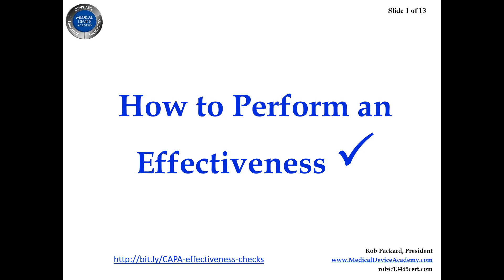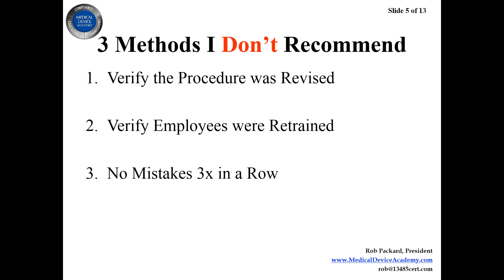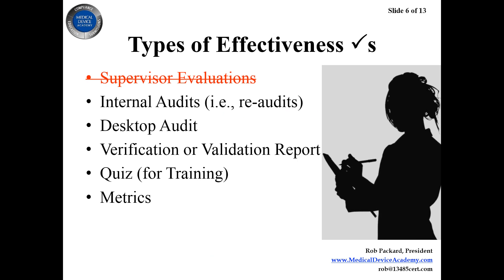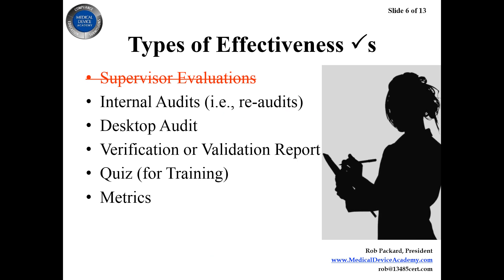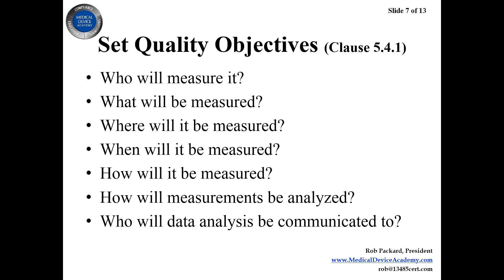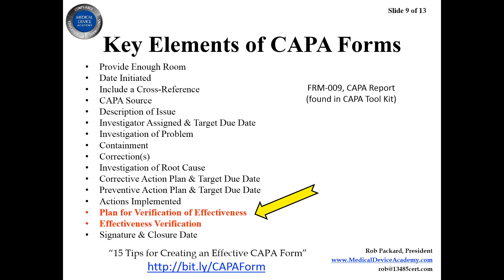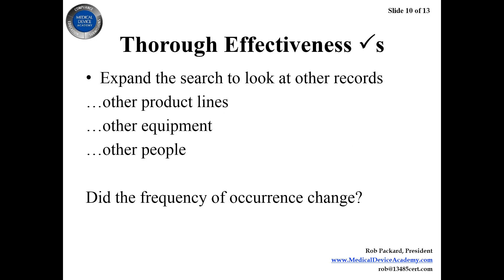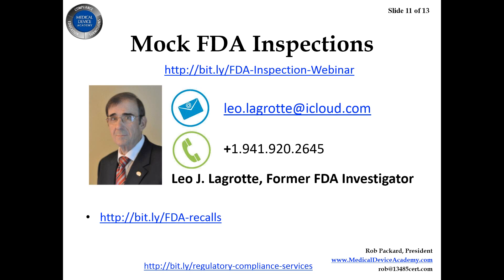How to Perform a CAPA Effectiveness Check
“You cannot plan corrective actions if you don’t know what the root cause is.” –Rob Packard, Founder, Medical Device Academy

This webinar includes information on – Key elements of CAPA forms – What to document  – How far back should I go?  – A review of 5 Root Cause Analysis tools including: 5 Why Analysis, Is/Is Not Analysis, Fishbone Diagrams, Affinity Diagrams and Pareto Analysis

5 Tools for Root Cause Analysis and How to Perform a CAPA Effectiveness Check WebinarsHow to Perform a CAPA Effectiveness Check – Free Webinar and PowerPoint Download

 “…the most important part of the CAPA process.” –Rob Packard

This webinar includes information on – 3 methods he doesn’t recommend – Types of effectiveness checks  – Why validation reports are great effectiveness checks – Can you graph effectiveness?  – How do I conduct a thorough effectiveness check?  – The role of mock FDA inspections

Fill out the form on the right to receive these two free webinars and PowerPoint downloads…

**Please note that these free webinars are short (15 minute) previews of what is contained in our CAPA Toolkit.*